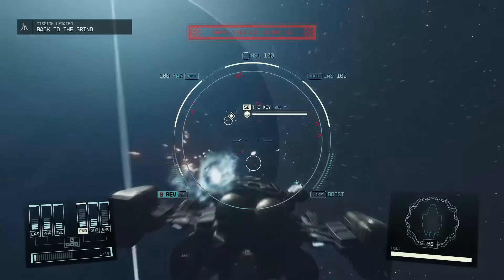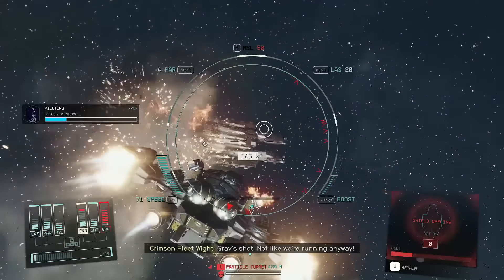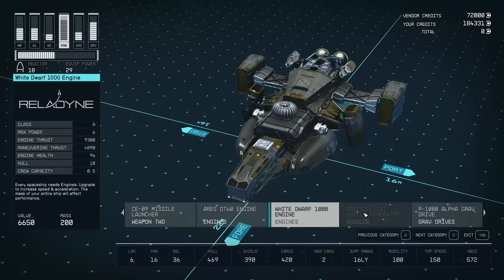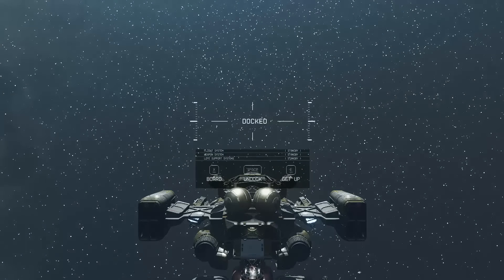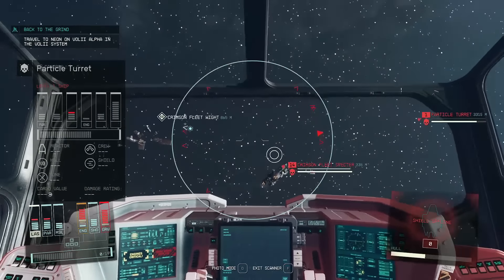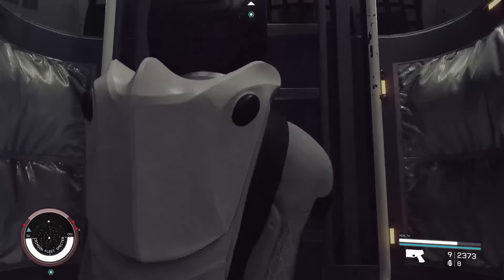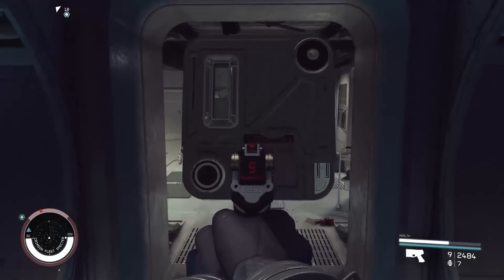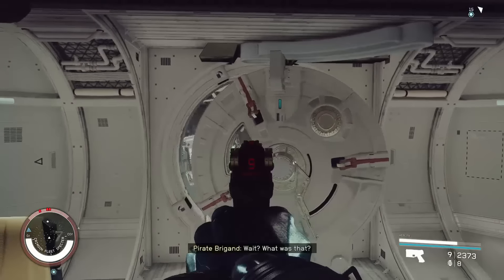Everything You NEED To Know About Ship Combat In Starfield !